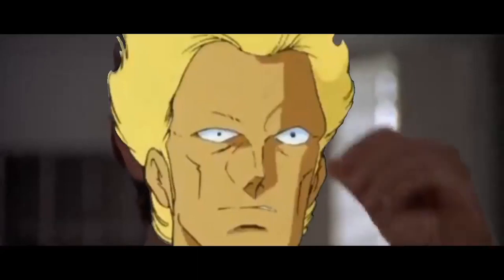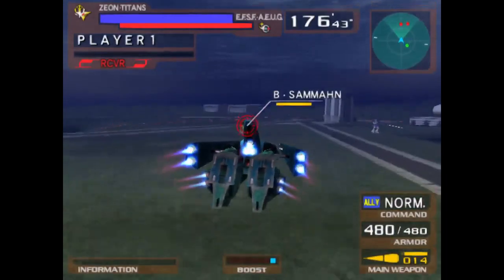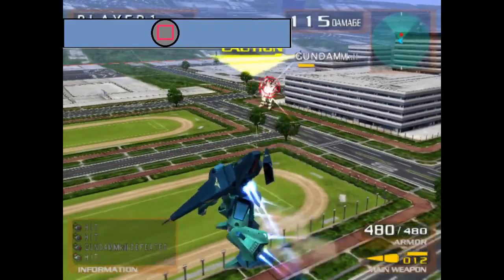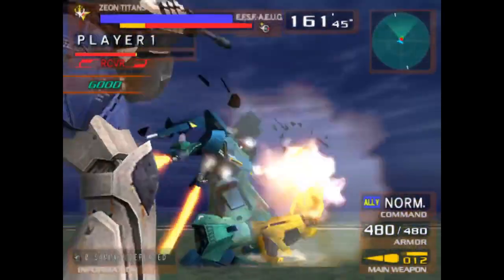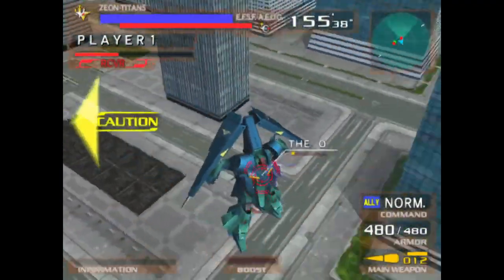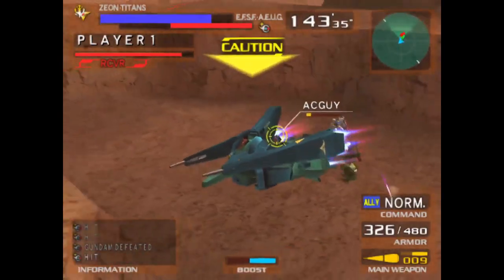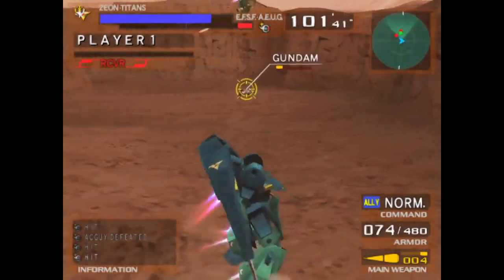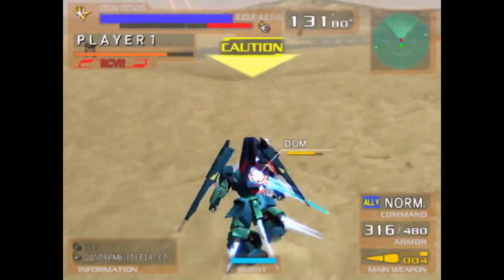The Green Wing of the Titans | A Brief Guide to Gaplant in Gundam Vs. Zeta Gundam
"It may not be a bird nor a plane, bit i'm pretty sure it isn't good at loooking downwards"
In the eleventh Gundam Versus unit guide, we'll be taking a look at the ambidextrous altering aircraft that is the Gaplant